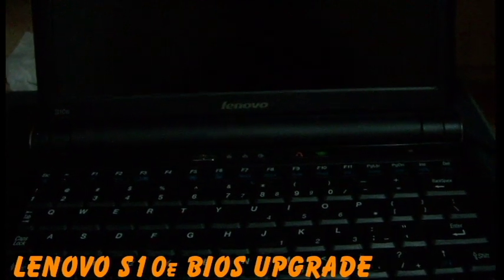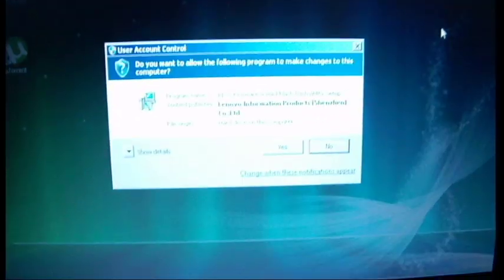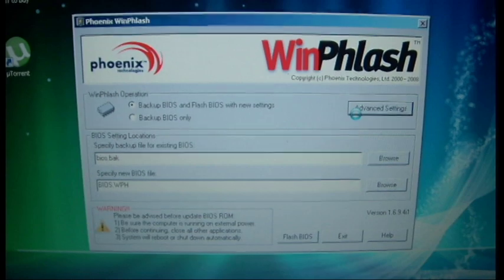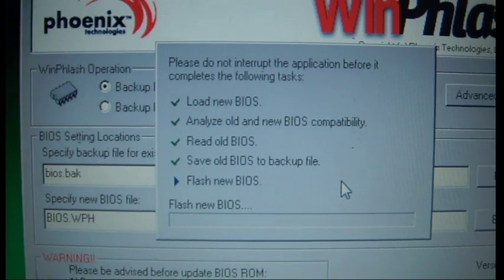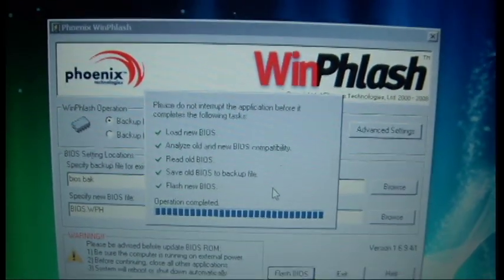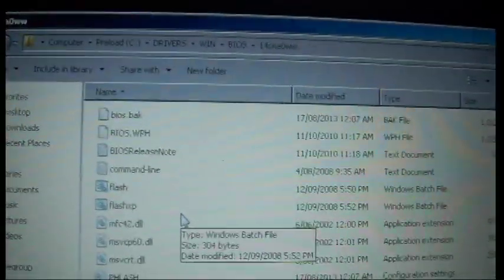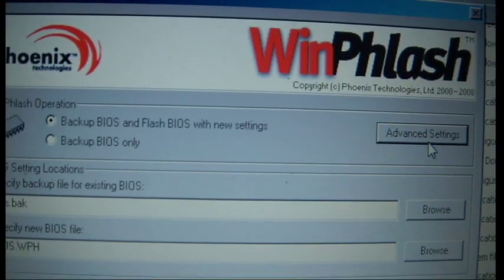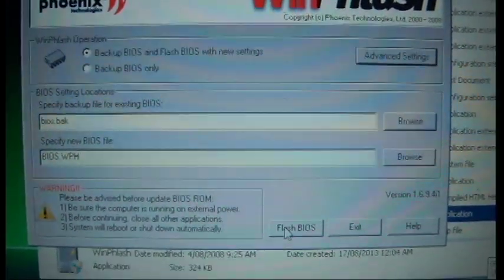Lenovo S10e BIOS Upgrade Walkthrough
This video will be a walkthrough of me upgrading the BIOS of a Lenovo S10e Netbook. I originally did this so that it could hopefully support more RAM however it didn't work. It may or may not work for you, but as long as your not an idiot its very safe. Also remember to keep your laptop plugged in and all other programs closed.